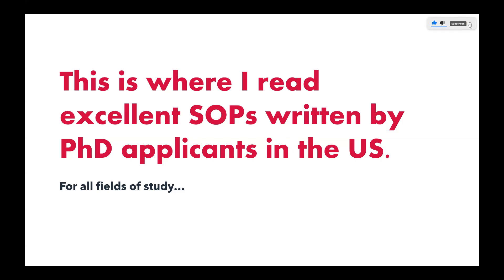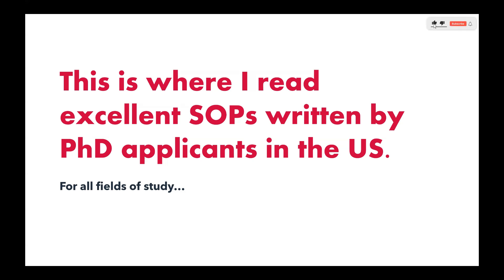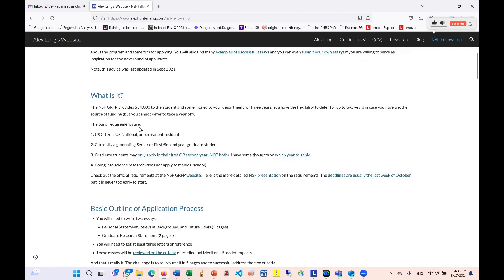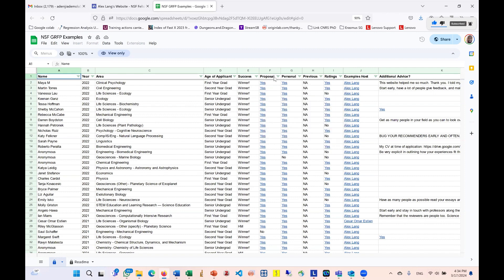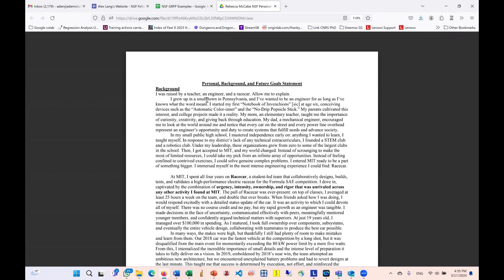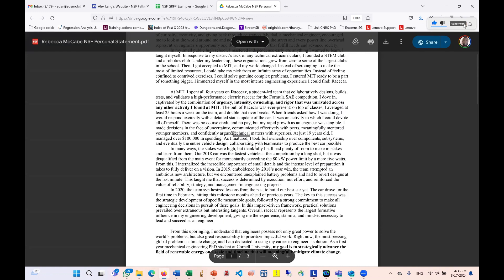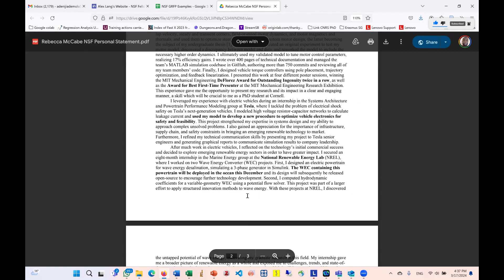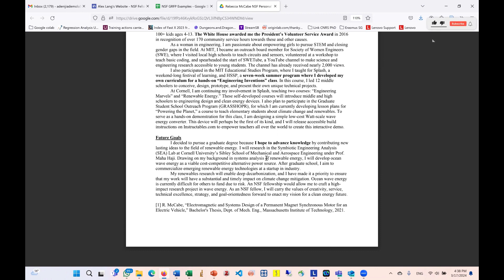I read excellent SOPs from this website I 2024